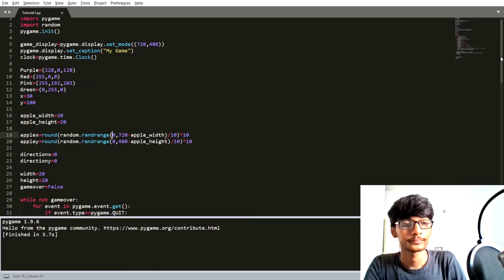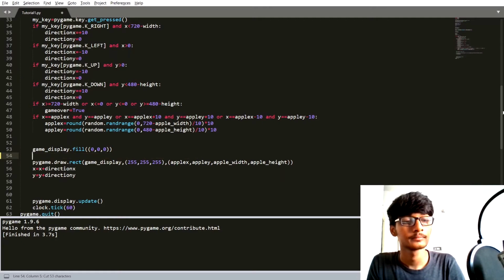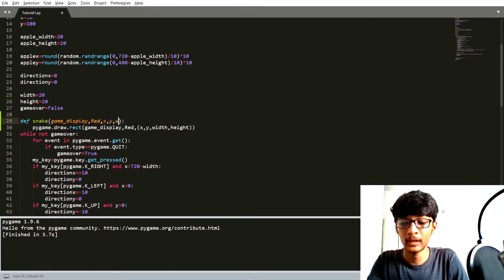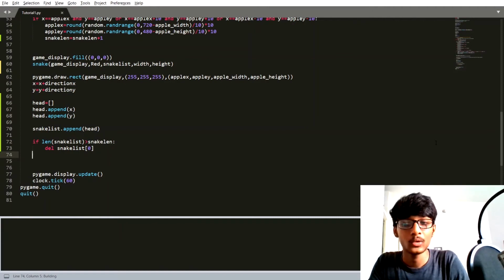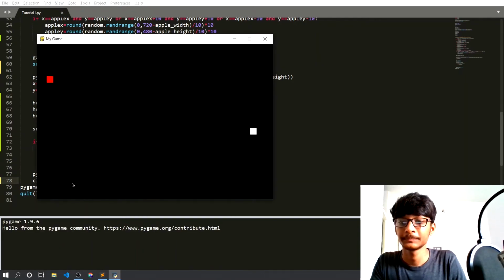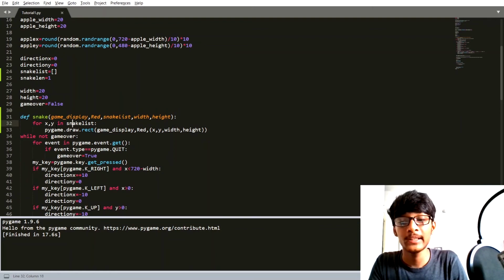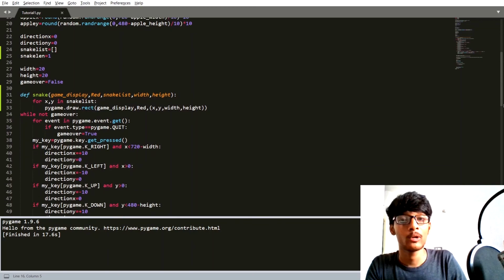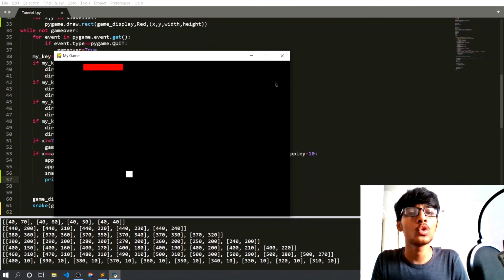Pygame Tutorial 8 Increase Snake Length -Snake Game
Hey Everyone How's Going on ?
Today in This Video We Are Going to Learn About Snake Length.
How to Increase Snake Length
So Lets Learn About it